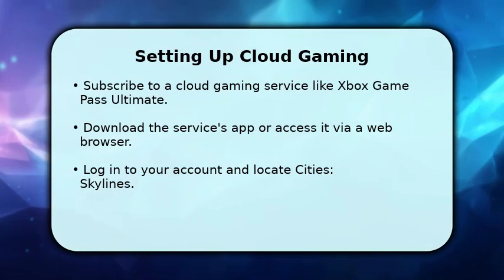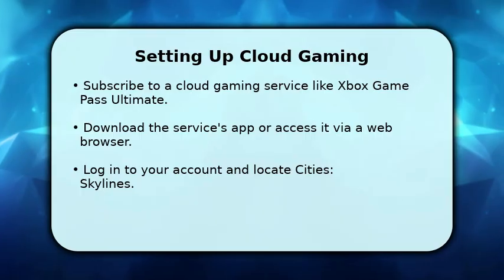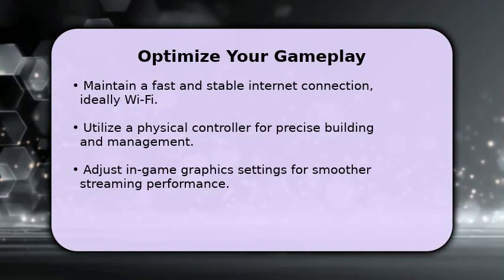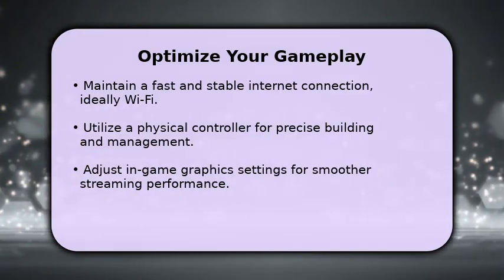How To Play Cities Skylines On iPhone - Step By Step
▸ (v) Are you looking to play Cities: Skylines on your iPhone? This video will guide you through the step-by-step process of playing this popular city-building simulation game on your mobile device. From downloading and installing the game, to setting up your first city and learning the basics of gameplay, we'll cover it all.